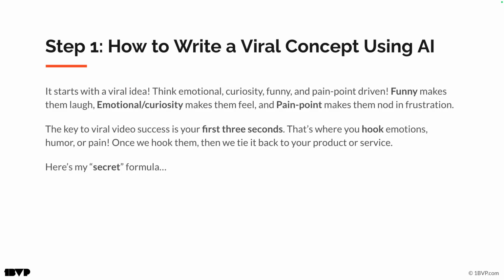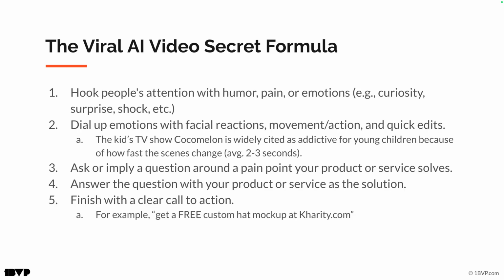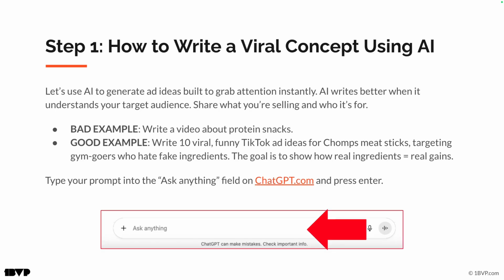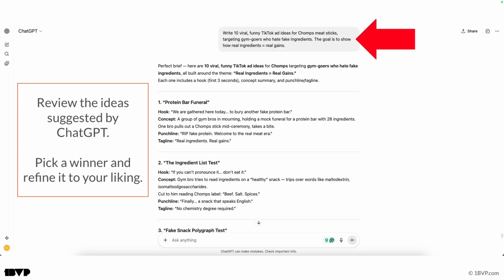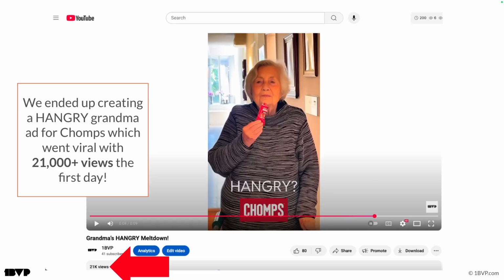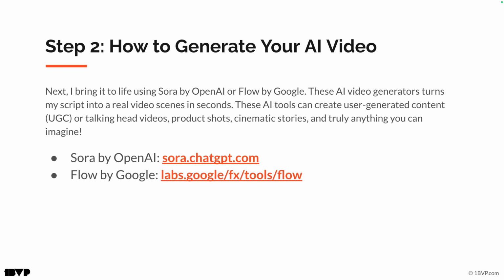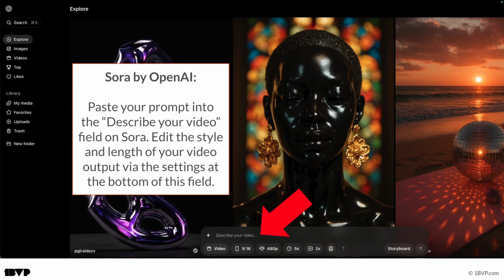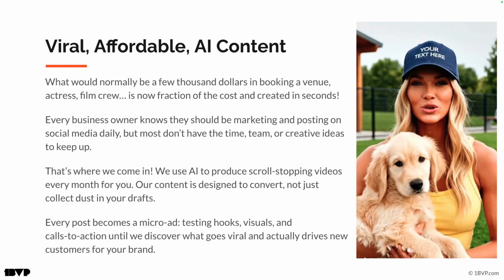How to Create Viral AI Videos That Stop the Scroll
Would you like a FREE viral AI video for your brand? Go to 1BVP.com and claim your free viral video now! Let’s make your business the one everyone’s talking about.

TIMESTAMPS
00:00 How to create AI videos
01:08 AI idea creation
02:17 AI writing tutorial
03:28 AI ad tutorial
06:18 FREE viral AI video